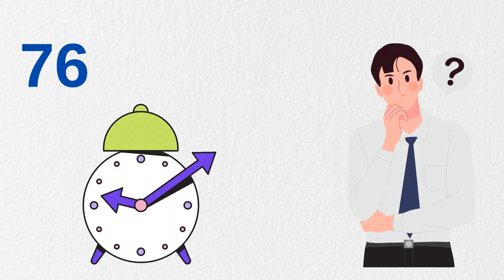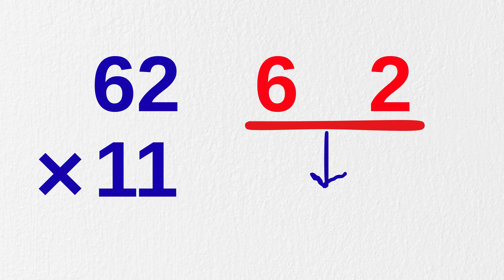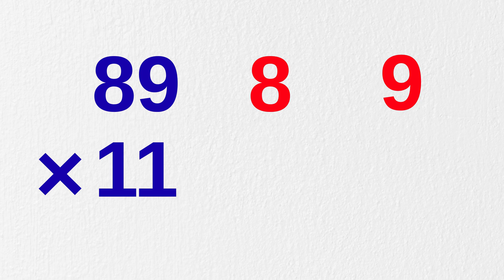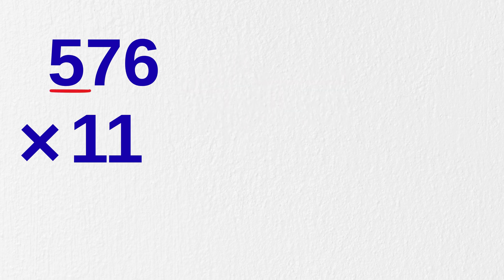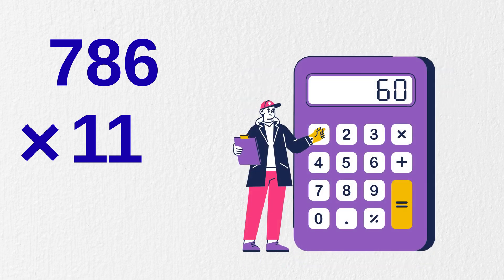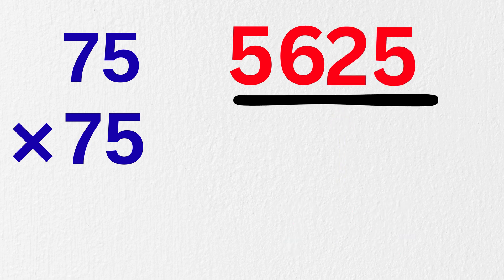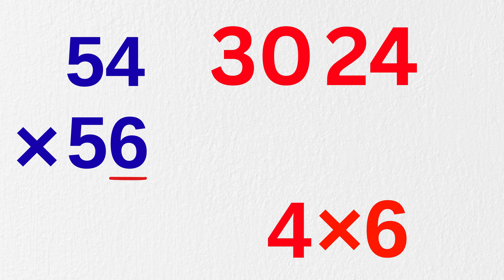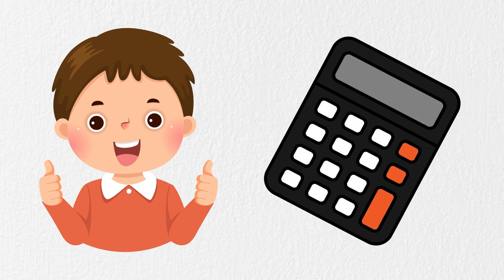Multiply Numbers in 1 Second – Faster Than a Calculator! (Mental Maths Trick)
Unlock the secret to multiplying numbers faster than a calculator with this easy mental math trick!

In this video, I’ll teach you simple yet powerful shortcuts that make multiplication lightning-fast—beating calculators. Whether you’re preparing for SAT, ACT, GMAT, competitive exams, or just want to impress friends, these math hacks will help you calculate in seconds.

Learn step-by-step how to:
✅ Multiply any two-digit number by 11 instantly
✅ Handle three-digit × 11 calculations in your head
✅ Multiply numbers ending in 5 in seconds
✅ Quickly solve numbers where the last digits sum to 10

With these mental math tricks, you’ll boost your speed, accuracy, and confidence in solving big number multiplications—perfect for students, competitive exam aspirants, and math enthusiasts.

Join the Mathspire community and let’s take your math game to the next level — one problem at a time — where math meets clarity, creativity, and confidence.

Whether you're just starting out with algebra, prepping for the SAT or ACT, or love solving mind-bending puzzles for fun, Mathspire is your go-to destination for mastering math the smart way.

At Mathspire, we break down tricky concepts with clear visuals, intuitive explanations, and step-by-step walkthroughs that actually make sense. From geometry and algebra to word problems and brain teasers — we help you understand the "why" behind the "what."

✅ Easy-to-follow lessons with visual explanations
📈 Perfect for school, test prep, or self-learners